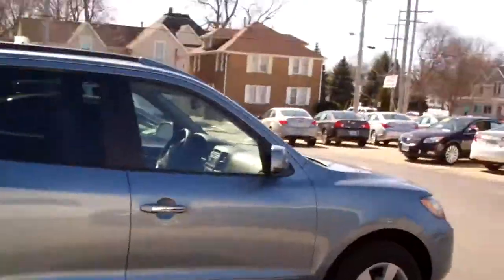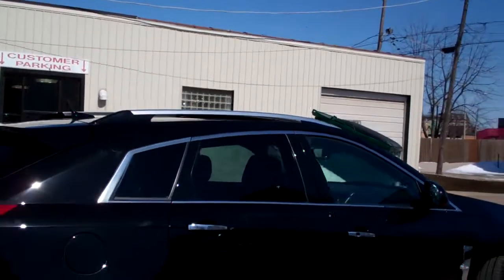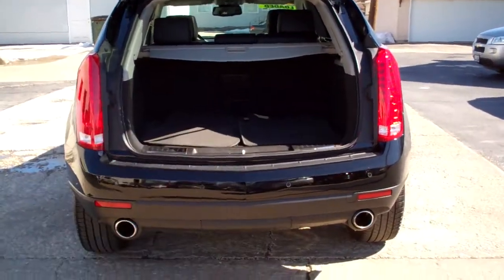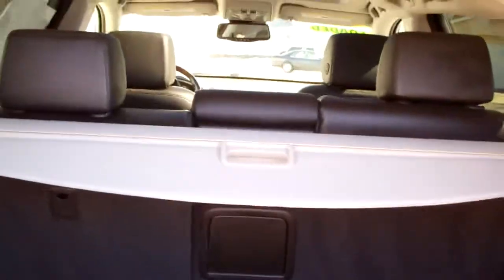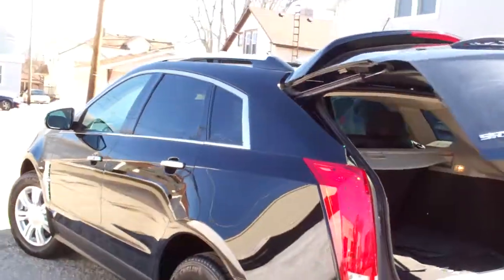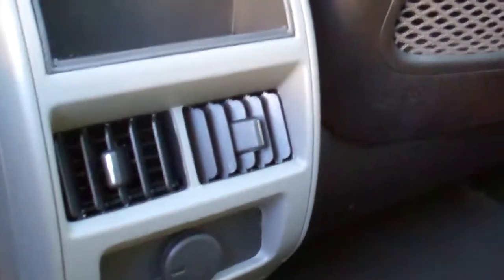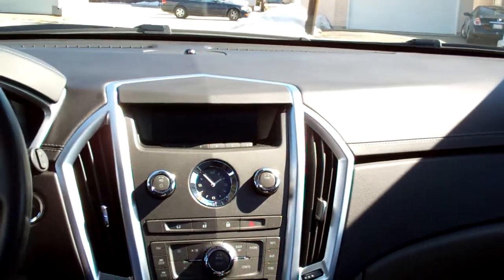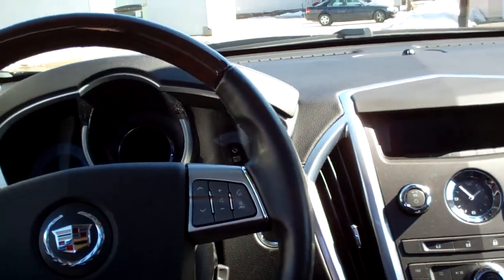2011 Cadillac SRX Dekalb IL near St Charles IL.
ONE OWNER, CLEAN AUTO CHECK EQUIPPED WITH; POWER SUNROOF, LEATHER SEATS, DUAL HEATED AND POWER FRONT SEATS, KEYLESS START, ENTRY AND REMOTE START, MEMORY SEAT AN MIRRORS, DUAL ZONE CLIMATE CONTROL, AM/FM SATELLITE CD PREMIUM SOUND SYSTEM, POWER WINDOWS & DOOR LOCKS, CRUISE CONTROL, ALLOY WHEELS, REAR PARKING AID W/BACK UP CAMERA, ALARM SYSTEM, HEATED DUAL POWER AND FOLDING OUTSIDE MIRRORS, ABS, ESC, TRACTION CONTROL AND MORE! CALL BRAD FOR ALL THE DETAILS.